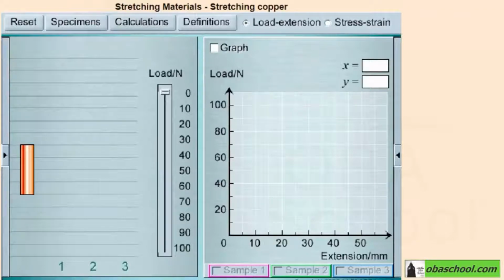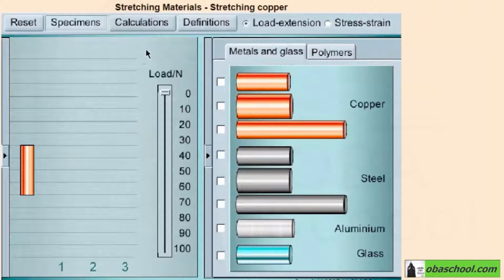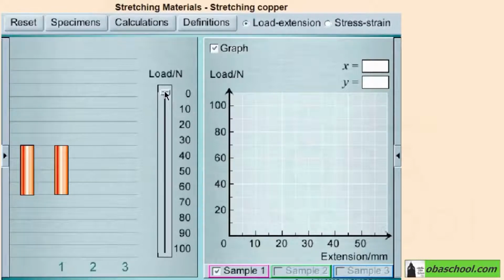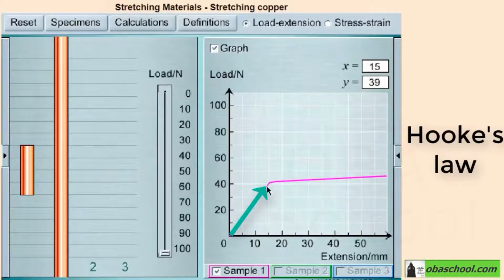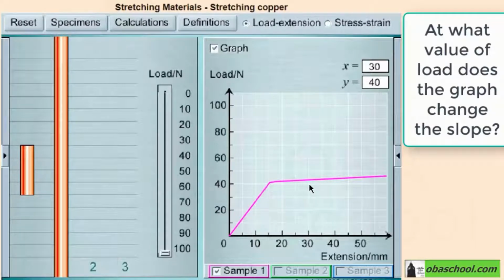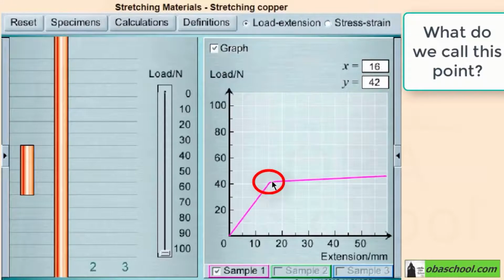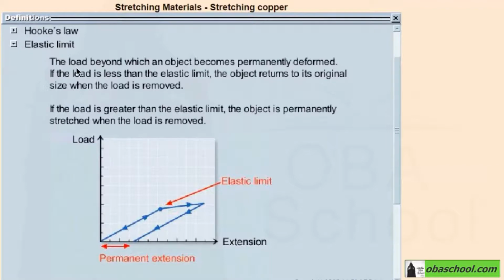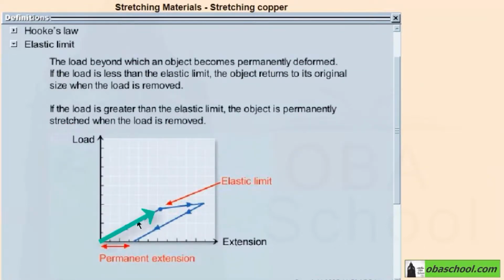Materials - 1.20 Deformation of Solids - Stretching Copper